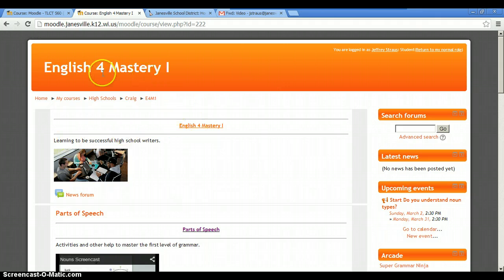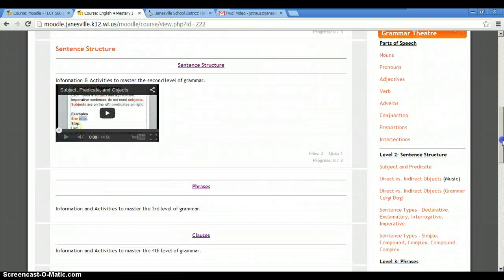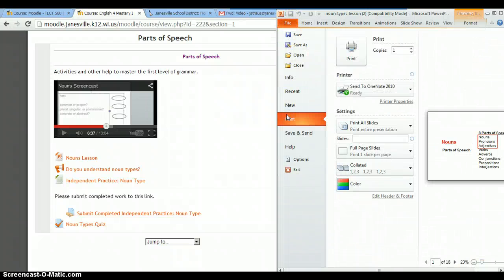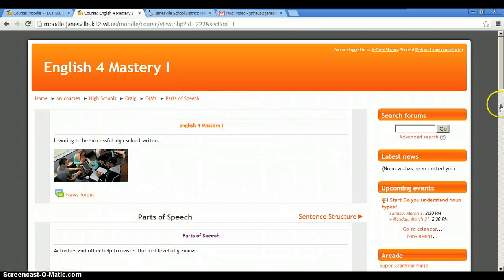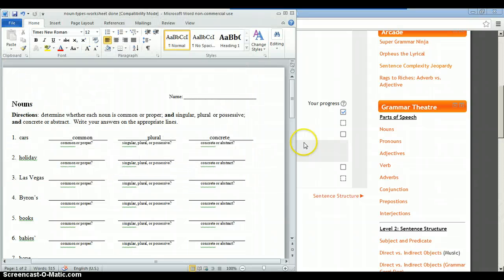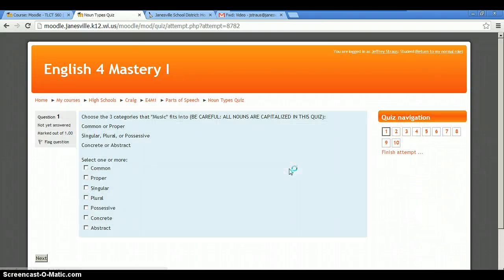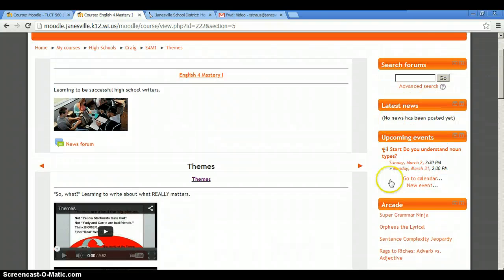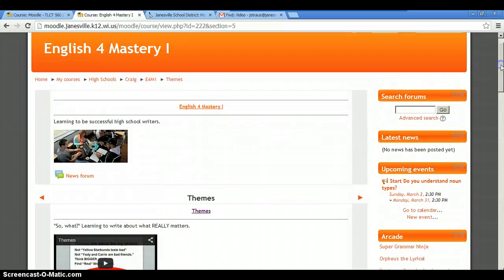English 4 Mastery I Tour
Welcome video for English 4 Mastery I